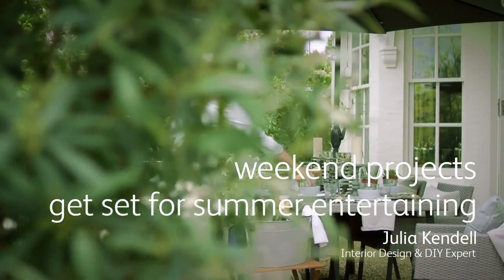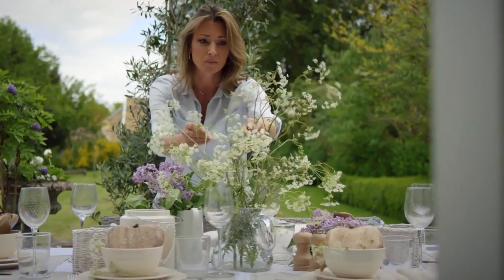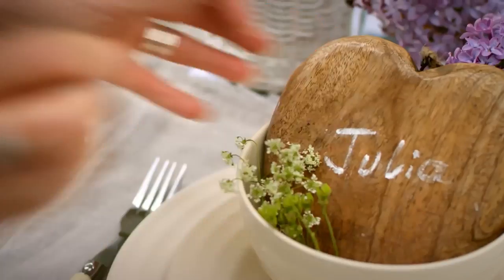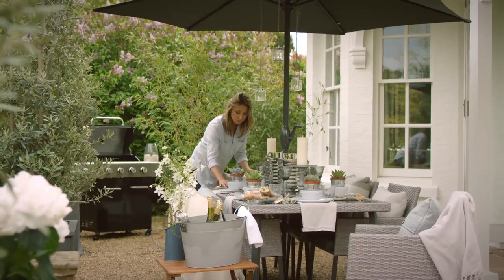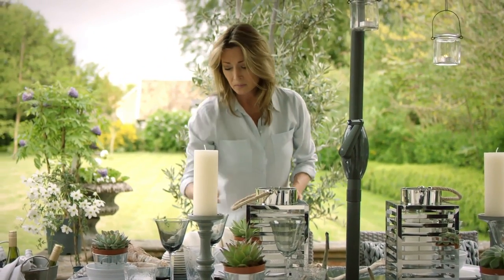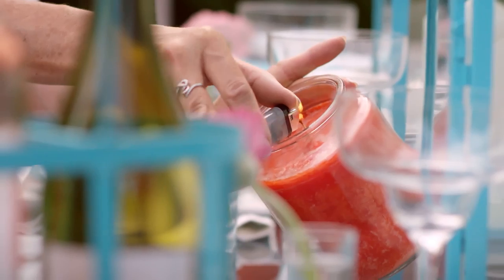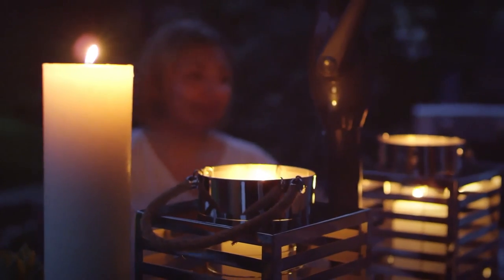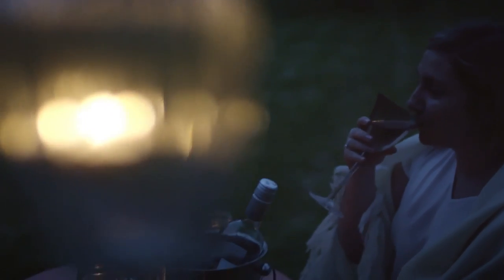How to accessorise for a garden party - with Julia Kendell | Garden Goals | Homebase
Interior designer Julia Kendell advises on how to style garden furniture and accessories when hosting a summer garden party. Find out how to use colour pops to your advantage and create show stopping table settings. Whether you're hosting a party for friends or a chic family gathering, discover how to keep the party alive when the sun goes down.